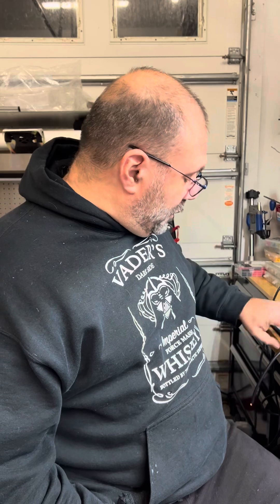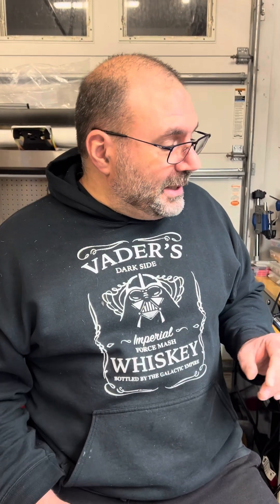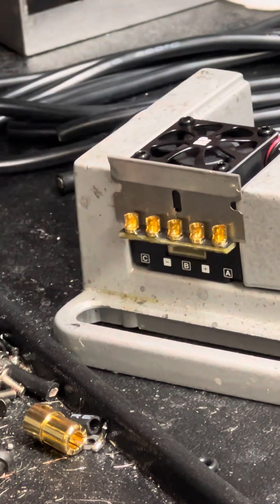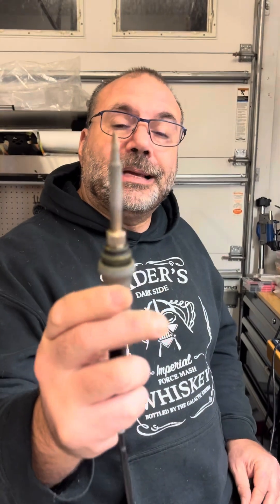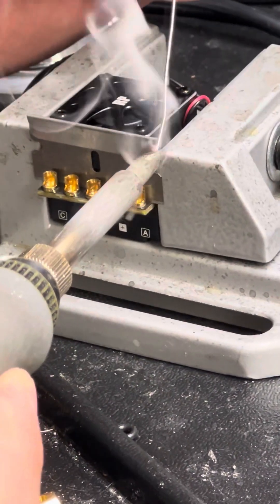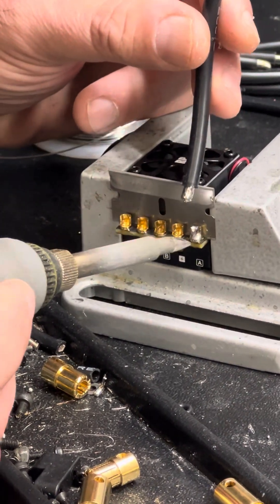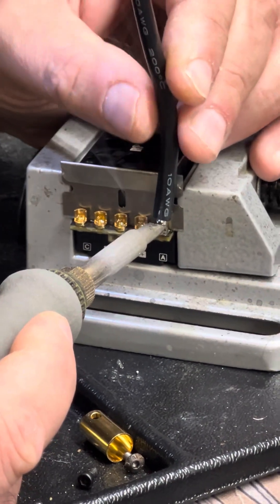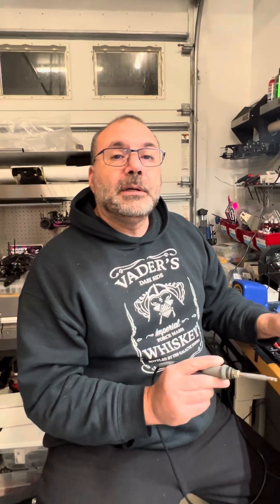How to professionally Solder your ESC for maximum performance and power.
Welcome back to RC Street Wars! 🔥 Today, we’re diving into the world of professional soldering with a focus on your speed controller. Whether you’re prepping for no-prep RC drag racing or just ensuring your machine is at its peak, proper soldering is crucial.

In this video, we’ll cover everything from selecting the right soldering tools to the precise techniques needed for a flawless connection. We understand the importance of a well-soldered speed controller in the high-speed, competitive realm of RC drag racing.

We’ll break down the process step-by-step, ensuring clarity and ease for both beginners and seasoned veterans. Our goal? To help you achieve the perfect solder joint for maximum performance and reliability on the track.